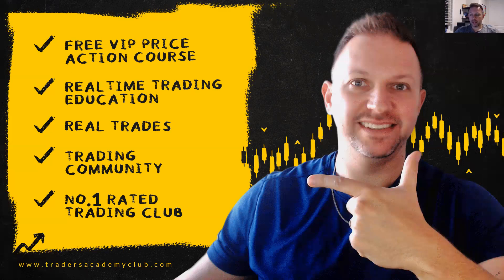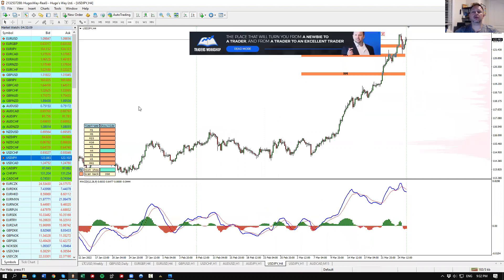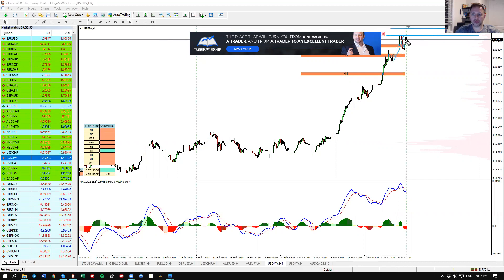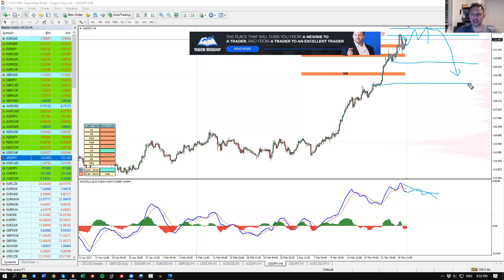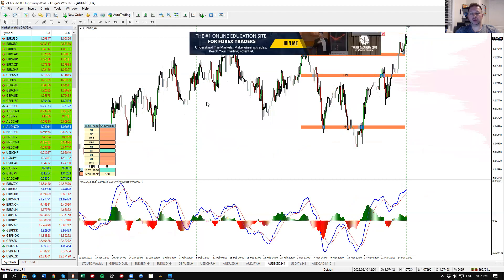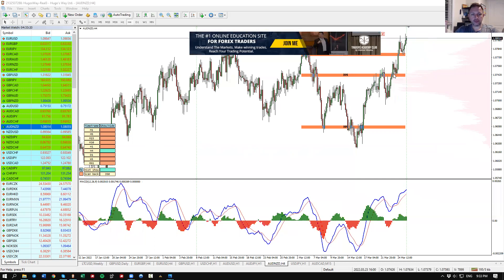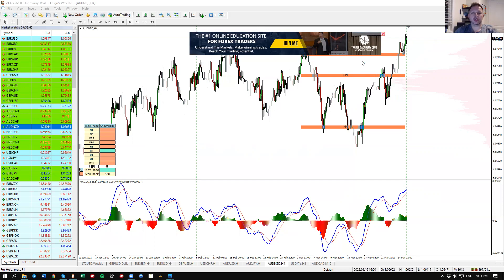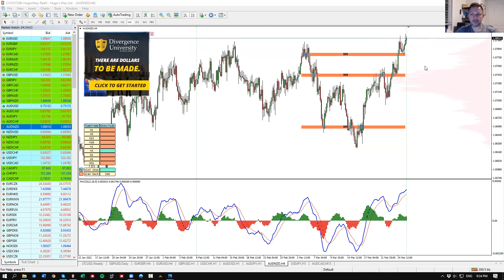Weekly Forex Outlook and Review - AUDCAD, NASDAQ - 27 March 2022 - By Vladimir Ribakov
Welcome to my Weekly Forex Outlook & Review!

This is my Weekly Forex Forecast - 27 March 2022 and it's presented by  Vladimir Ribakov from Traders Academy Club.

You can get the indicators I work with here -

► Trading opportunities I share in this video -

AUDCAD forecast
NASDAQ forecast

In this video, I analyzed the AUDCAD and the NASDAQ  and share with you some great trading opportunities the way I see them. AUDCAD reached a key zone on the daily time frame and failed to complete a new high. On the 1H it builds a short term bearish trading opportunity. The NASDAQ seems preparing its neext corrective leg down based on the weekly time frame and I am looking for sell trades there.

I also review my previous weekly forex forecast video and you can watch it here -

You can enjoy great trading education here in my channel -

Vladimir Ribakov
Full-Time Trader 15+ Years